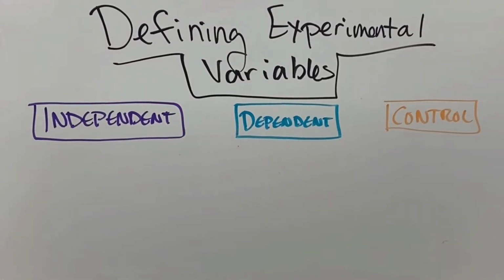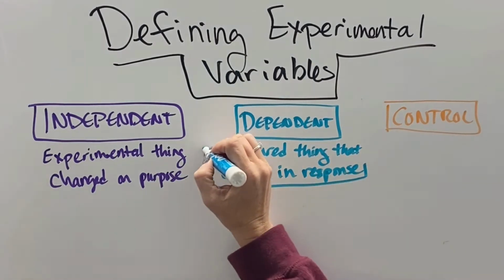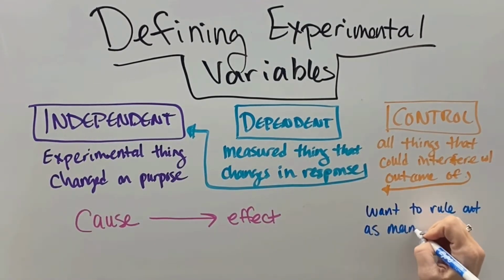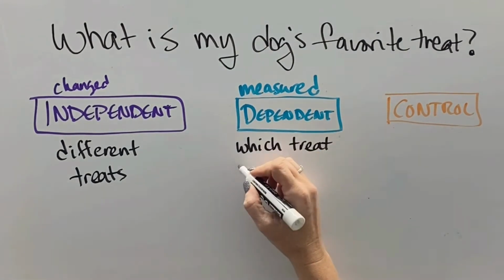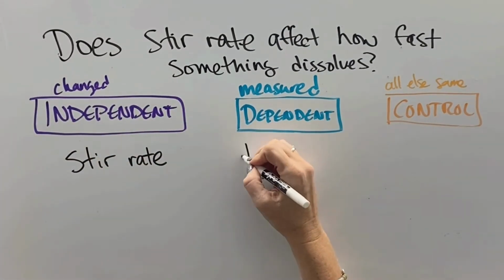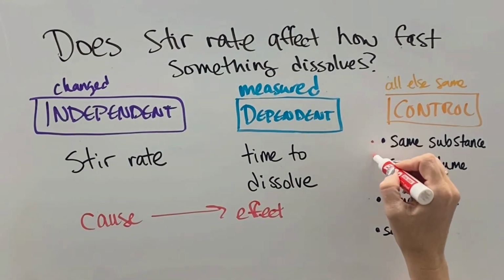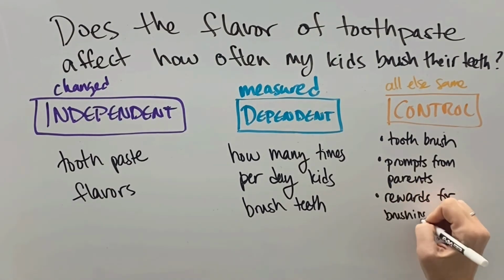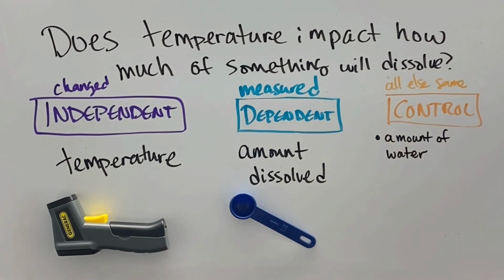Defining variables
See how independent, dependent and control variables are defined in different types of experiments.